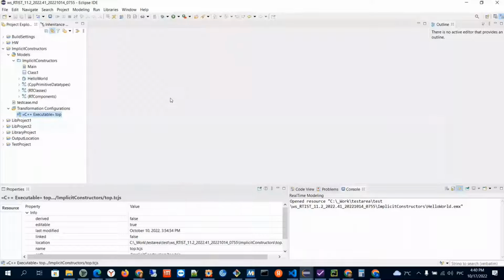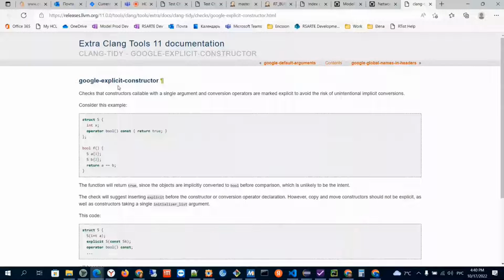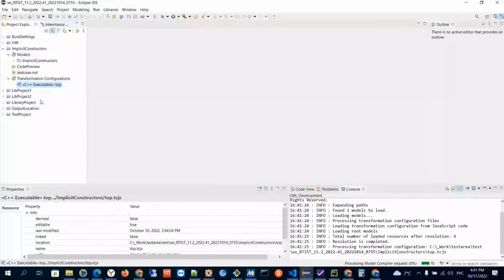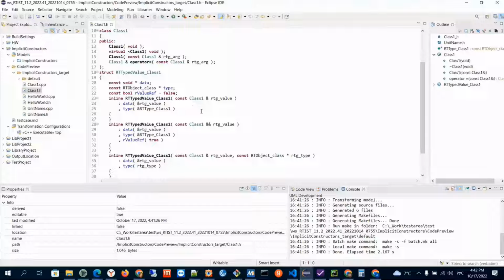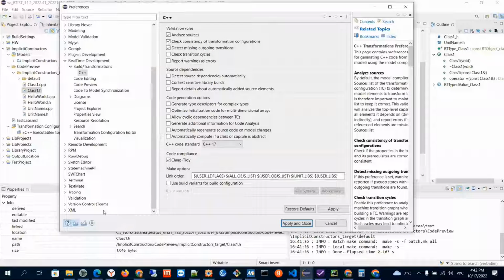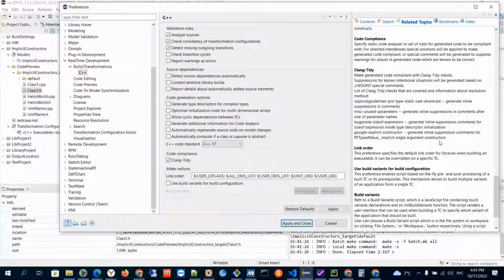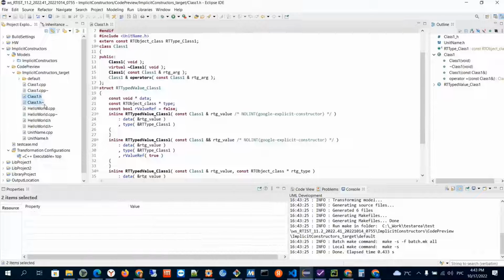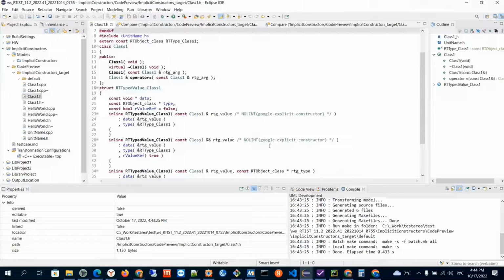HCL RTist - Sprint Demo 2022.41 - 6. Clang-tidy Improvements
Warnings for non-explicit constructors for type descriptors can now be suppressed.